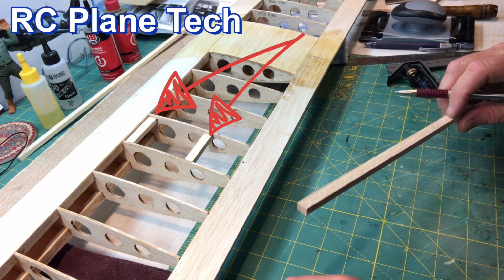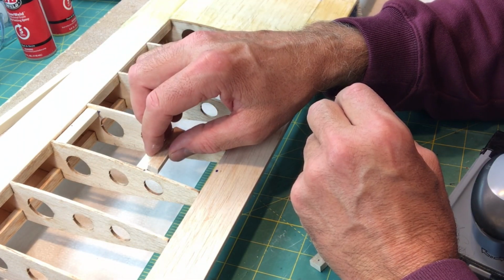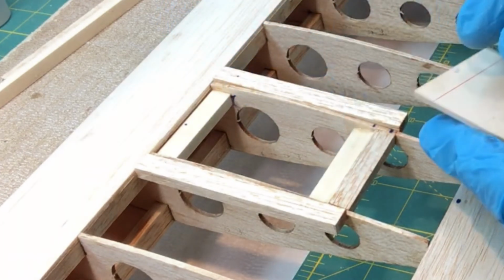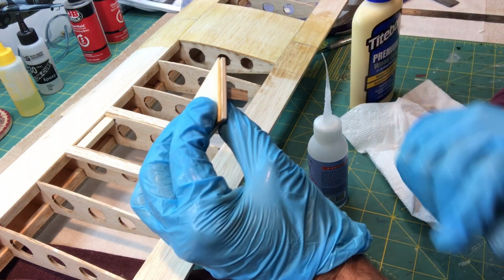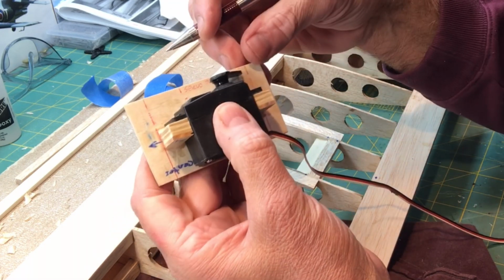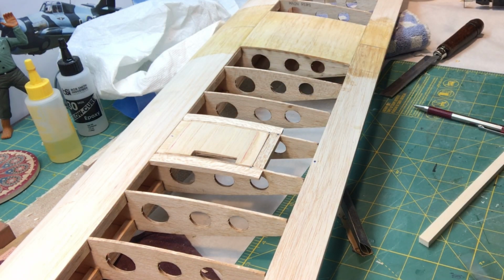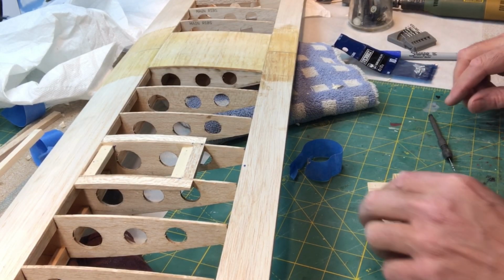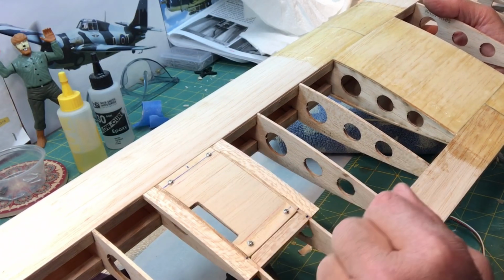Balsa USA Smoothie RC Plane Kit Build No 11, Aileron Servo Wing Mount Modification 2 of 2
In this video I continue with the construction of the Balsa USA Smoothie radio control plane kit where I finish the last major step of the wing construction.

In this video I show how to construct the aileron servo mounting in the wings. But instead of following the plan where the aileron servos would sit on top of the wing, I modify to install the aileron servo inside the wing for a cleaner look. This is part two of a two part video on the aileron servo mounting.

This is a general method that shows how a aileron servo can be mounted in a wing.

The Balsa USA Smoothie kit is a 40 class (size) sport plane and has been around for a long time and is still readily available on the Balsa USA website. Balsa USA also have a larger version of the plane called the Balsa USA Smoothie XL.

For this balsa kit build I will use traditional rc plane kit build techniques. In each build series episode I will focus a different aspect of the build including the wing, fuselage, tail section rudder and elevator, engine mount, landing gear, tail gear, engine set up (OS Engines .46 AXII), fuel tank, servos and receiver (Futaba), control rods and horns, Monokote covering, carving and shaping wood, using CA glue (Zap CA glue, Starbond CA glue), epoxies (JB Weld, Bob Smith Industries, Z-poxy finishing resin), tools and everything thing else involved with building a radio control plane kit (RC Airplane kit).

I have been building, flying, crashing, modifying, and repairing radio control planes (RC Planes) for many years and enjoy sharing what I do with the radio control plane community, so I started RC Plane Tech channel for fun.